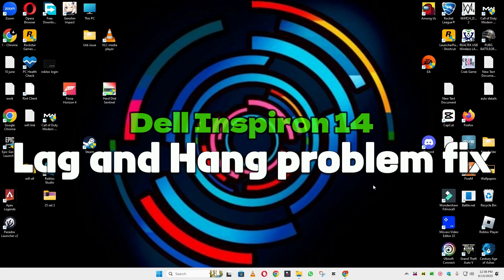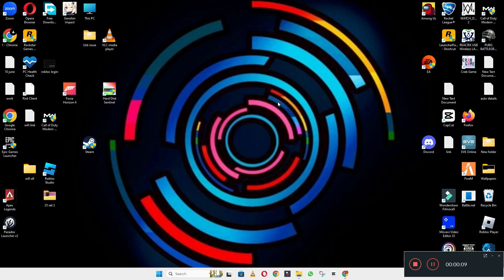Dell Inspiron 14 Lag and Hang problem fix